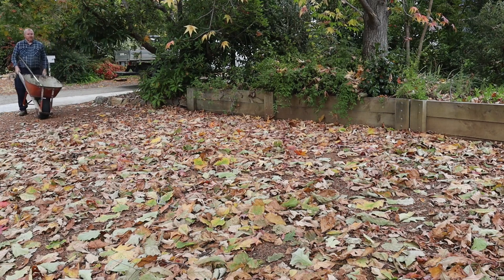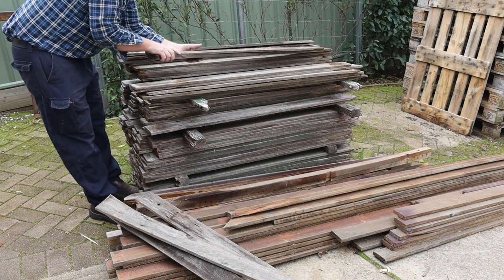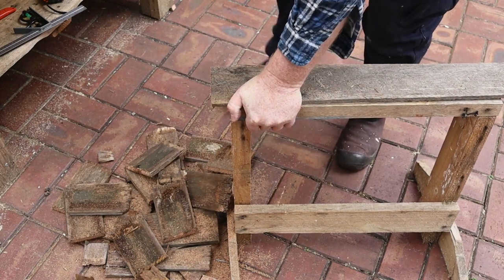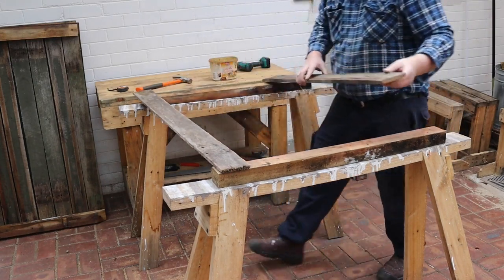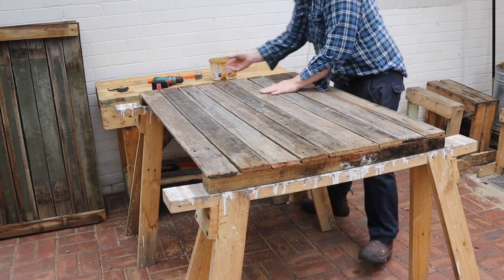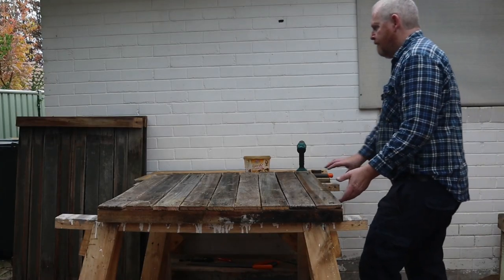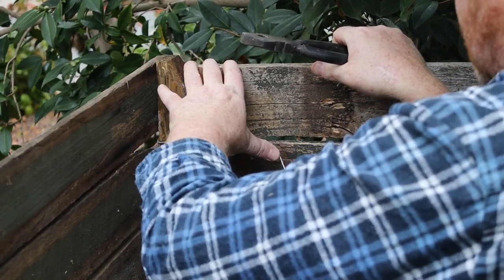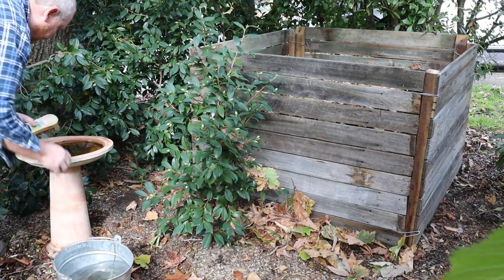Make a leaf composting bin from recycled fence palings!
Making a compost bin for my autumn leaves, using recycled fence timber.

00:00 Introduction
00:10 Leaf raking
00:40 Selecting the timber
00:55 Measuring & sawing
01:56 Panel construction
04:01 Assembling the bin
04:38 Loading the leaves
05:22 Live studio audience